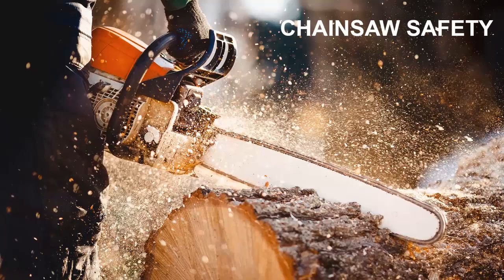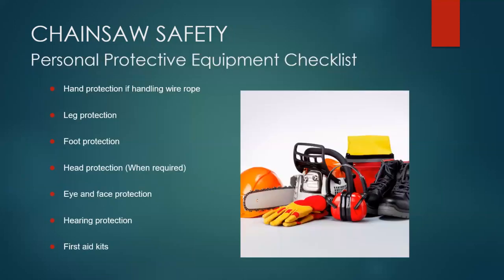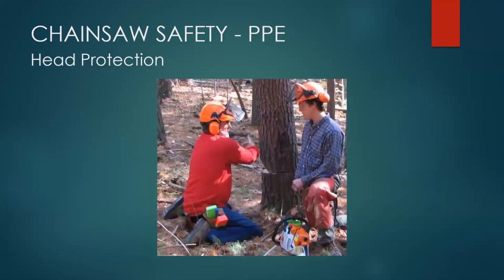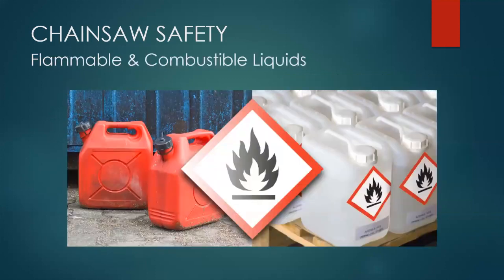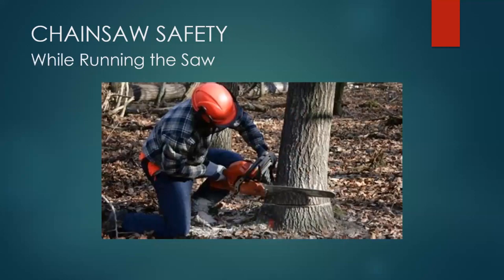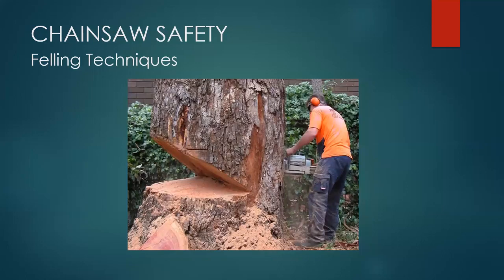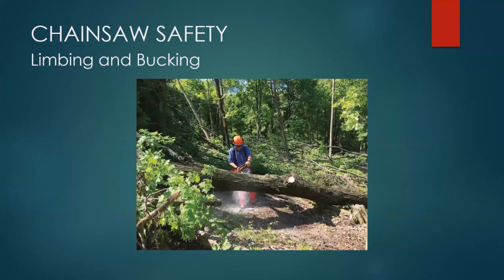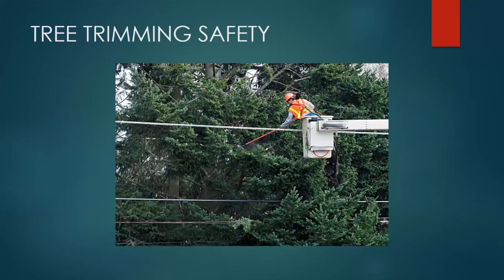Chainsaw and Tree Trimming Safety Webinar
Welcome to the Chainsaw & Tree Trimming Safety Webinar. I this presentation will be covering the requirements regarding chainsaw use and tree trimming activities, including some definitions, PPE, hazards associated with these activities, chainsaw safety and the training that may be required to perform these duties.